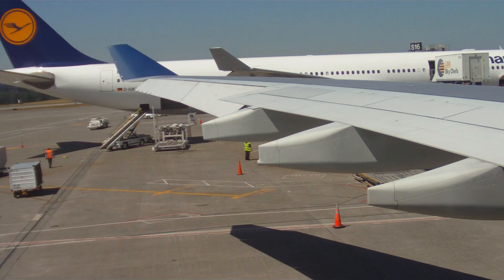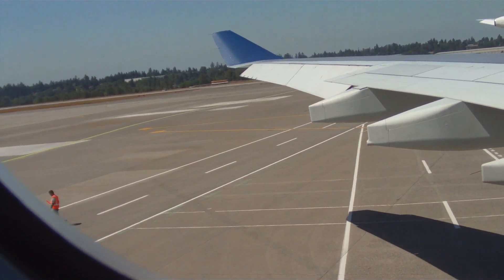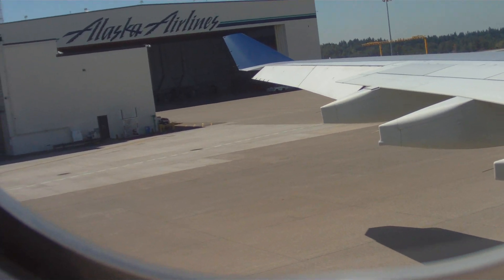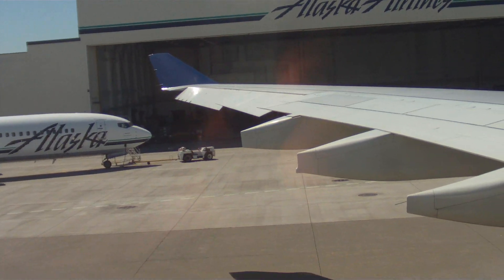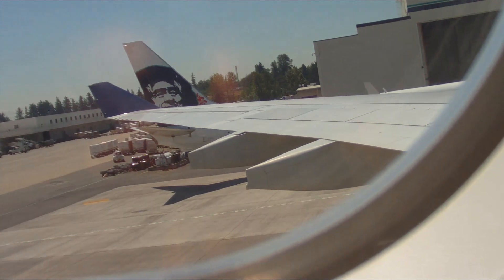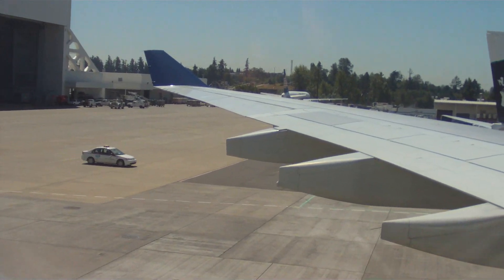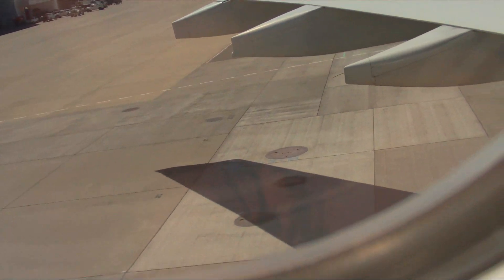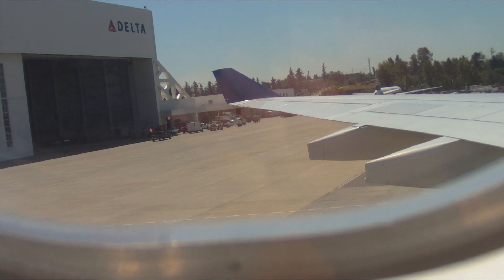Delta airlines airbus a330-200 engine start/pushback from seattle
Delta airlines airbus a330-200 engine start/pushback from seattle.  Taken from seat 30a at around 11:35 on july 26th.  Sorry about the beeping(in the crew rest) and the hiding the camera from the flight attendent there were 6 onboard.